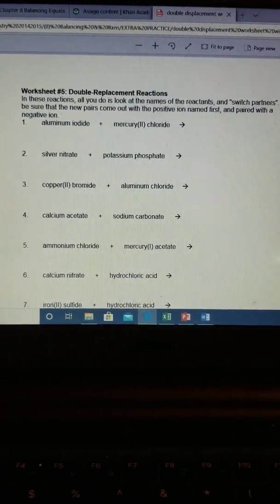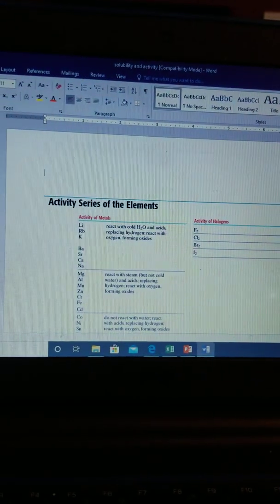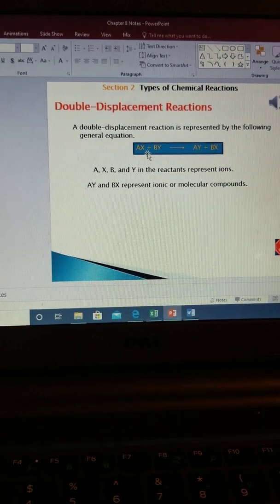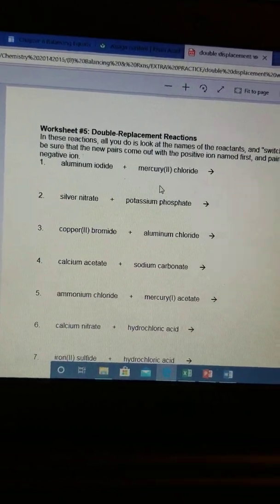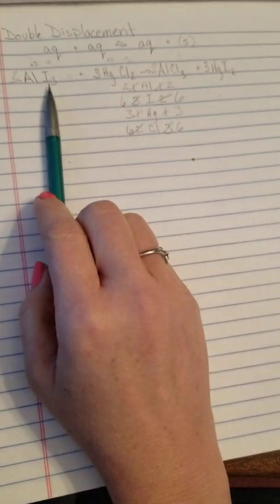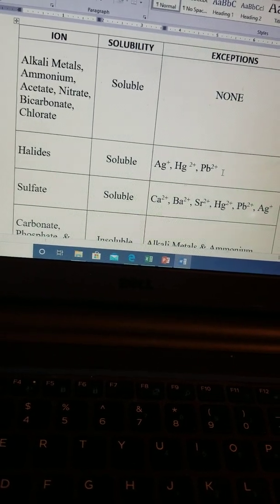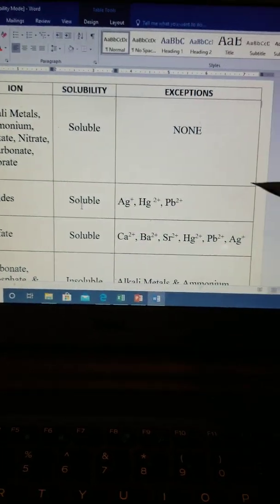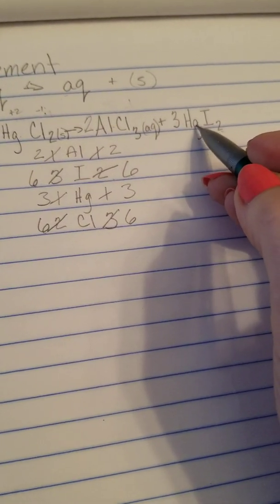How to... double displacement reactions